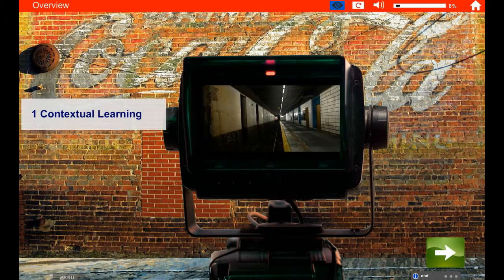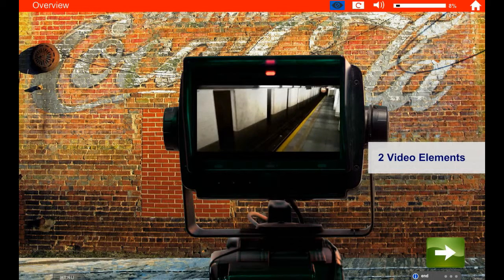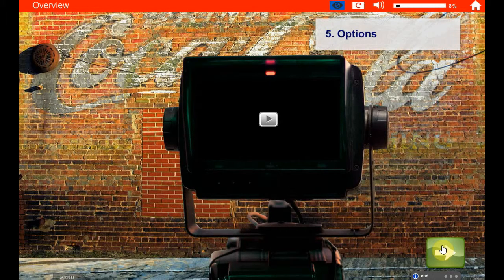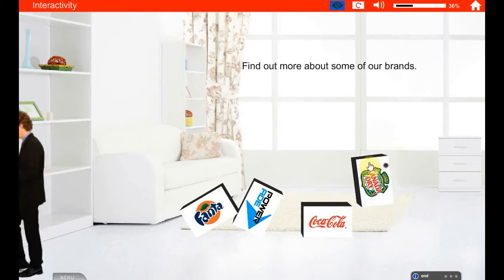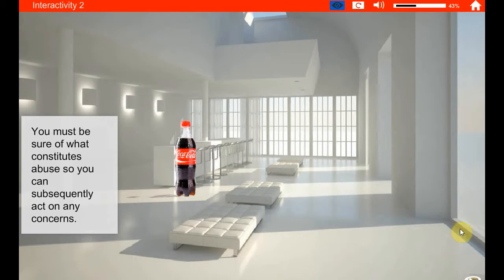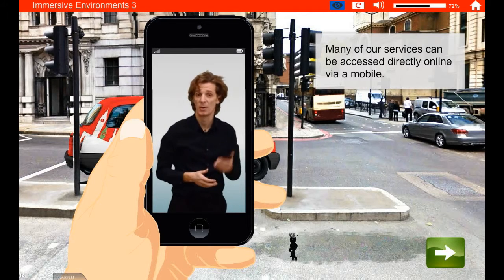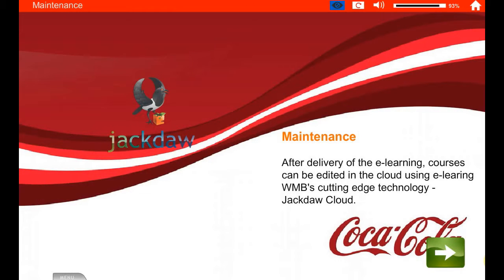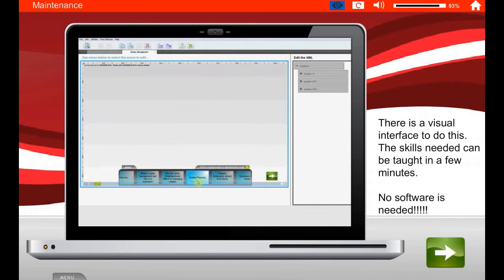Coca cola Presentation